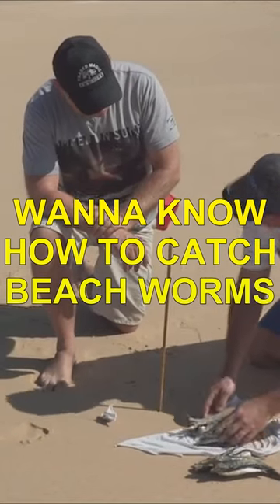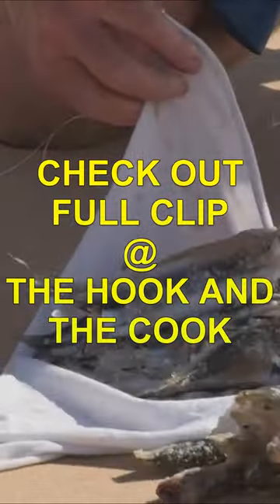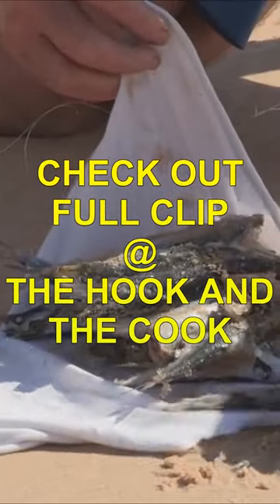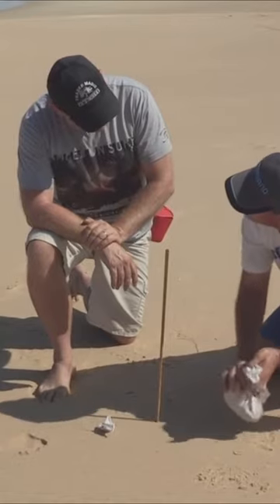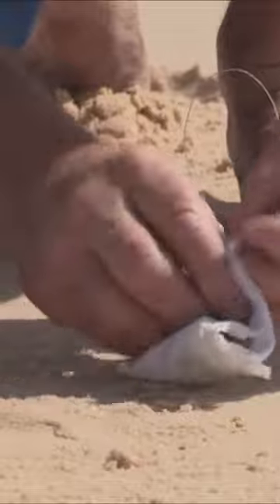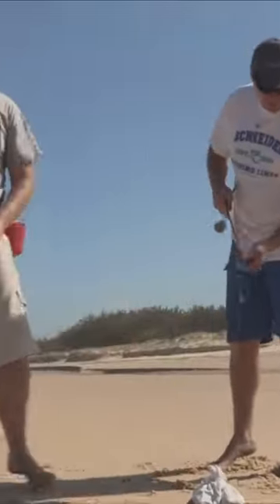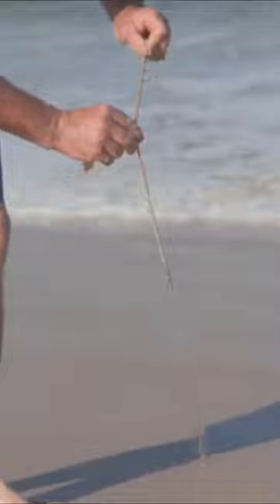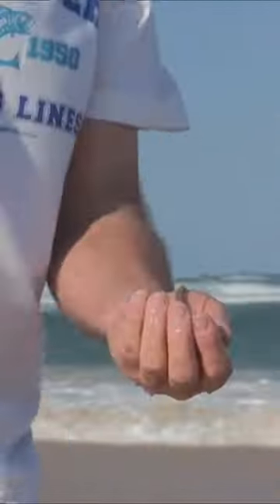YOU WANNA KNOW ????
Scotty & Paul